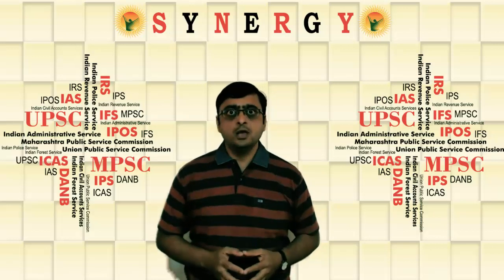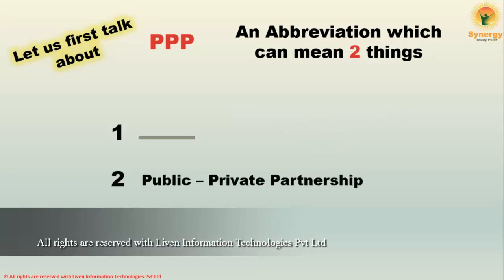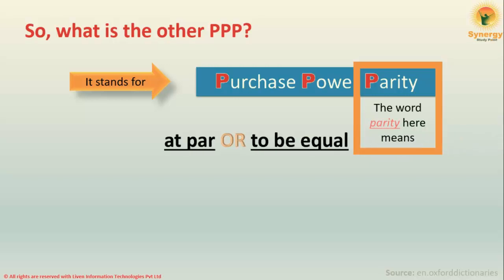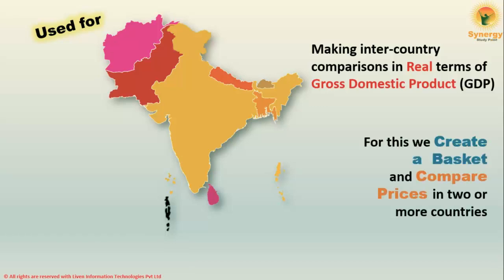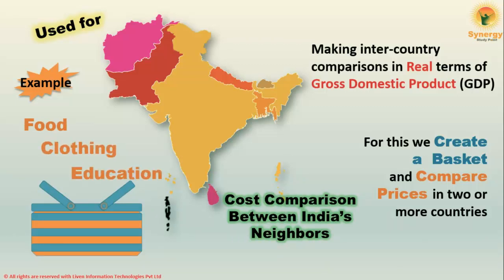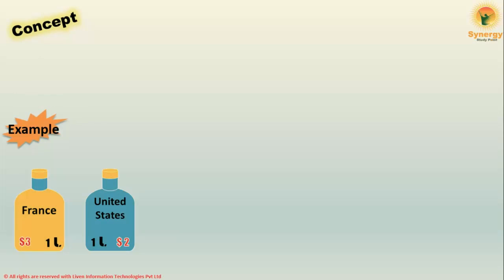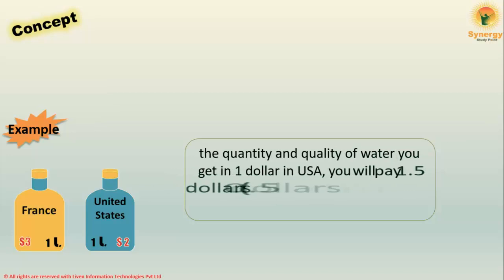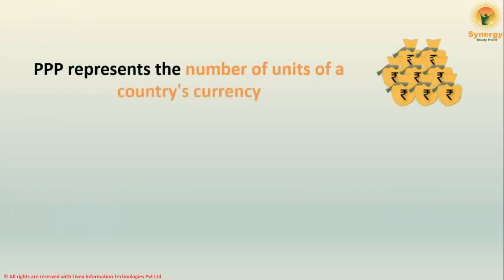Purchasing Power Parity (PPP) Concepts in Economics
Purchasing Power Parity (PPP) Concepts in Economics : Meaning and examples
Purchase Power Parity (PPP) Concepts in Economics : Meaning and examples
Economics for MPSC UPSC State Services SPSC exams
There are many terms which we come across while we do our study. Many times we find it difficult to understand the exact meaning of these terms. In exam, questions will not come directly on these terms. But their better understanding will improve the quality of your answers. In this video series named "Concepts", we are focusing on such terms which will help you in further studies.
Synergy Study Point, as a UPSC Coaching Institute, strive to have an undivided focus on creating success stories as the Unique Selling Proposition. Located at the education hub Pune, Maharashtra, Synergy is undoubtedly a leading coaching institute for Civil Services (UPSC) and State Services (MPSC) Examination, in India.  In past 11 years, with the focus on quality teaching, we have created unparalleled track record and 500+ success stories in Civil Services (UPSC) and State Services (MPSC) Examination. Teaching is a noble profession; we are committed to its values. We truly feel that the field of education needs to maintain its sanctity even with more caution during such changing times. We at ‘Synergy’ intend to ignite minds of thousands of capable and deserving young graduate population of the nation and guide their aspirations to succeed in competitive examinations to its conclusion.